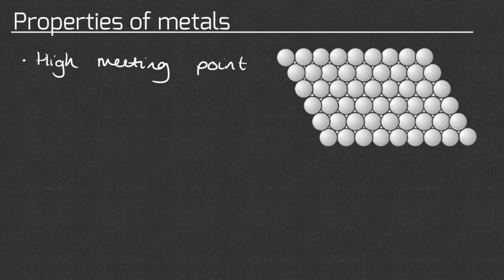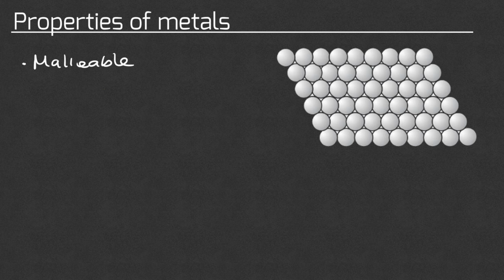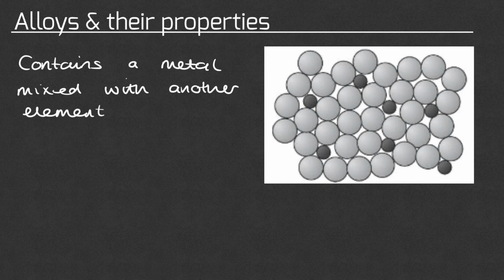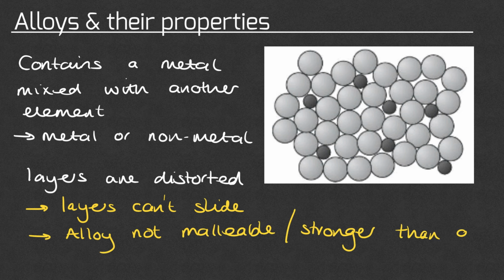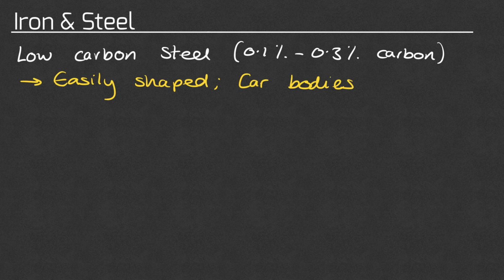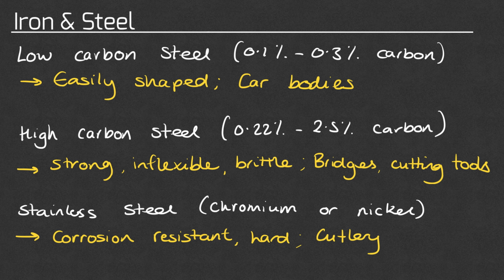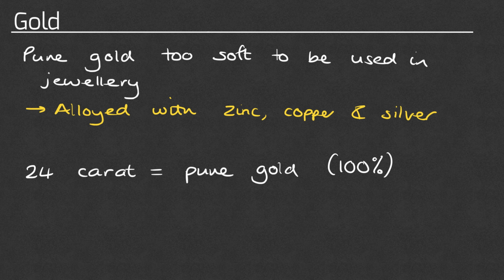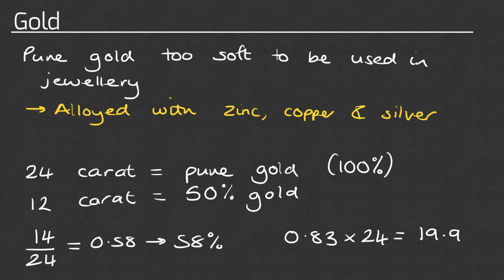Alloys & their properties | GCSE Chemistry | 4.2.2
Lesson about alloys & their properties from AQA GCSE Chemistry (4.2.2). Covers a recap of the structure and properties of metals, what alloys are and how their structure and properties are different to that of pure metals, and examples of different alloys including steel, brass, aluminum & gold.

Overview: 00:00
Structure and properties of metals: 00:30
Structure and properties of alloys: 01:54
Types of alloys: 02:58